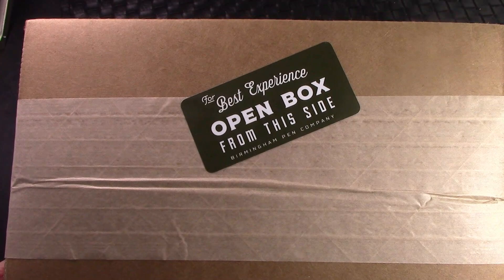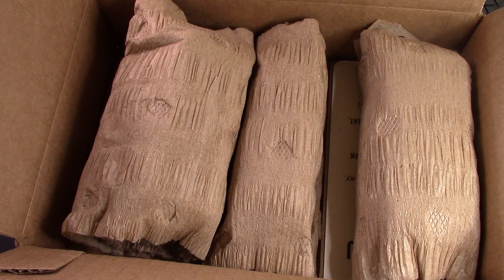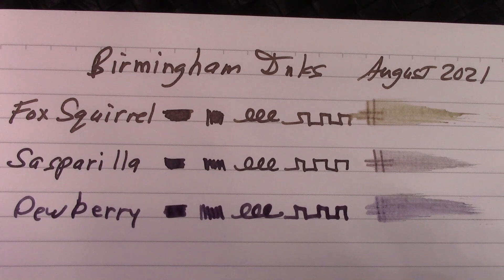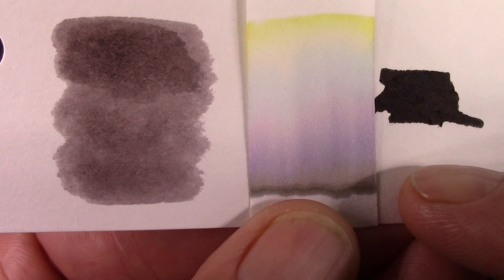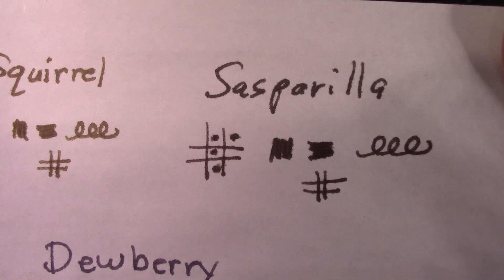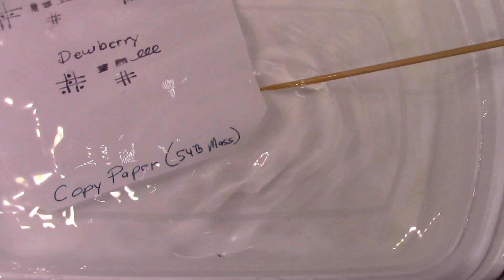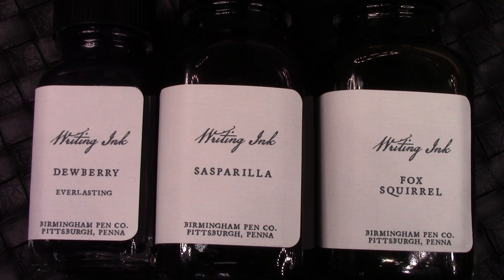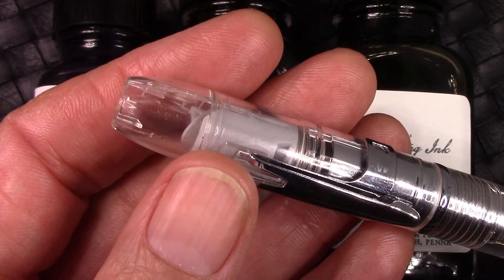Birmingham Inks - a look at 3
My 3rd recent ink order from Birmingham Pen.  2 Crisp & 1 Everlasting.  Very interesting inks.  One unexpected trait.